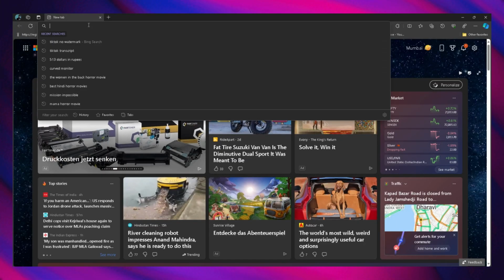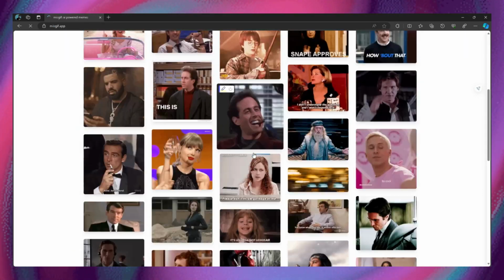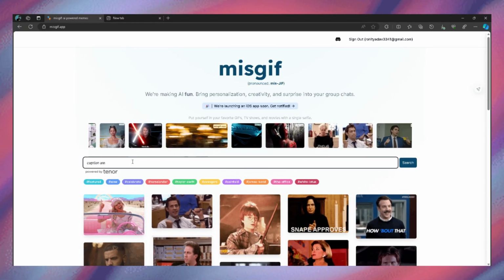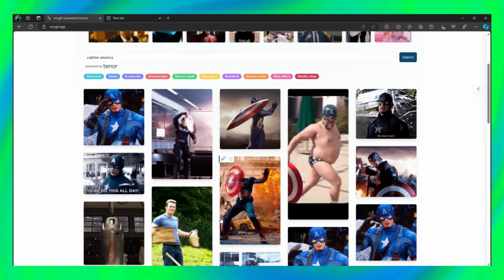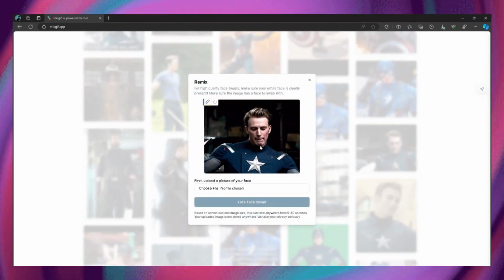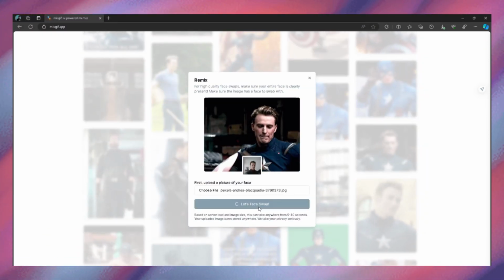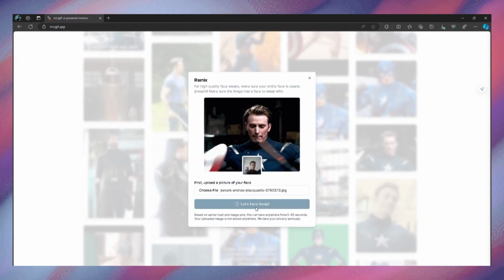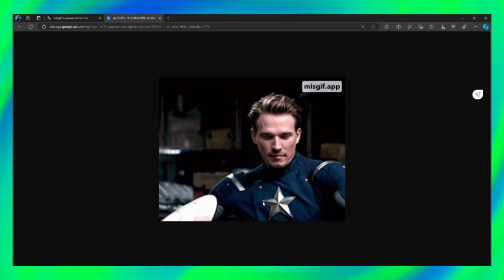How to Create Fun GIFs in Minutes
Make Your Own GIFs (It's Easier Than You Think!)
GIF Making for Beginners: Step-by-Step Guide
Turn Your Videos into GIFs: Quick & Easy Tutorial
Create Awesome GIFs with Free Tools
The Beginner's Guide to Making GIFs
Learn How to Make GIFs Today!
GIF Basics: Easy Guide to Animation
Quick Tips for Making GIFs
Make Hilarious Reaction GIFs Everyone Will Love
Create Eye-Catching GIFs for Your Website
Level Up Your Emails: How to Make GIFs for Marketing
Make Easy-to-Follow Animated Guides with GIFs
GIFs for Instagram & TikTok: Engage Your Followers
Show Off Your Products with Looping GIFs
Make Your Blog Posts More Engaging with GIFs
Create Animated Fitness Tips with GIFs
Make GIFs of Your Favorite Pets
Turn Everyday Moments into Fun GIFs
Want to Make GIFs? Here's How!
Ready to GIF? Learn the Basics Here
Need Help Making GIFs? We've Got You Covered
How Can I Make My Own GIFs?
What's the Easiest Way to Make a GIF?
Looking to Make Funny GIFs? This Guide is for You!
Need GIFs for Your Website? Learn How Here
Boost Your Social Media with GIFs: How?
Make Animated Tutorials: GIFs Explained
Turn Videos into GIFs: Is it Easy?
Start Making GIFs Today!
Create Your First GIF Now
Get GIF-ing! It's Fun & Easy
Level Up Your Content with GIFs
Make Your Ideas Come Alive with GIFs
Express Yourself with GIFs!
Join the GIF Revolution: Learn to Make Them!
Make a Splash on Social Media with GIFs
Create Engaging Content with GIFs
Boost Your Marketing with GIFs: Get Started Now
Make Cool GIFs in Minutes! (No Experience Needed)
Turn Your Videos into Fun GIFs You Can Share
Funny GIFs for Everyone: Learn How to Make Them!
Make GIFs for Instagram & TikTok - Get More Followers!
Liven Up Your Blog Posts with Fun GIFs (It's Easy!)
Quick & Easy Guide to Making GIFs
Step-by-Step: Learn How to Make GIFs Today!
Free Tools to Make Awesome GIFs
Make Eye-Catching GIFs for Your Website
Show Off Your Products with Cool GIFs
Make Animated Workout Tips with GIFs
Make GIFs of Your Pets They'll Love!
Make GIFs Like a Pro (Even as a Beginner!)
Get Started with GIFs: It's Fun & Easy!
Make Cool Animations with GIFs
Awesome GIFs You Can Make Yourself
Want to Make Fun GIFs? Here's How!
Ready to Make GIFs? Learn the Basics!
Express Yourself with GIFs! It's Fun!
Join the GIF Fun: Learn to Make Them!
Make Engaging Content with GIFs!
Boost Your Marketing with GIFs!
Make GIFs You'll Love!
Unlock the Power of GIFs!
The ABCs of Making GIFs
Make GIFs 1-2-3!
Easy Peasy GIF Making Guide
GIF Making for Dummies (It's Easy!)
No Tech Skills Needed! Make GIFs Today!
Make Fun GIFs with Just a Few Clicks!
The Beginner's Guide to Cool GIFs
Make GIFs Like You Mean It (But Keep It Simple!)
Make GIFs Everyone Will Understand
Make Simple GIFs Anyone Can Share
Make Your Own GIFs (It's Like Making a Short Movie!)
Turn Your Funny Videos into GIFs!
Make GIFs of Your Favorite Movie Scenes!
Show Off Your Skills with Animated Tutorials! (Use GIFs!)
Make a GIF of Your Favorite Dance Moves!
Make Your Own Funny Cat GIFs!
Make Birthday GIFs for Your Friends & Family!
Learn How to Make GIFs for School Projects!
Make Holiday GIFs to Spread Cheer!
Make GIFs for Any Occasion!
The Fun of Making GIFs
GIF Power: Unleash Your Creativity
From Videos to Viral: Make GIFs
The GIF Guide for Everyone
GIF Hacks: Easy Tips & Tricks
Get Animated with GIFs
Your Guide to Making Awesome GIF
Make GIFs Like a Boss (Even If You're New!)
Turn Your Videos into Laugh-Out-Loud GIFs!
Get More Likes on Social Media with Fun GIFs!
Make GIFs Your Friends Will Text You About!
Learn How to Make GIFs in Under 5 Minutes!
Free & Easy Tools to Make Awesome GIFs!
Make GIFs So Good, They Go Viral! (Maybe!)
Make GIFs of Your Favorite Sports Moments!
Show Off Your Cooking Skills with GIFs!
Make GIFs of Your Vacation and Make Everyone Jealous! (Lighthearted)
Make Cool GIFs for Your Birthday Party Invitations!
Liven Up Your Presentations with GIFs (No Boring Slides!)
Make GIFs of Your Kids Being Adorable!
Learn How to Make GIFs Just Like Your Favorite YouTubers!
Make GIFs of Your Workout Routine to Inspire Others!
Make Funny Reaction GIFs to Your Friend's Texts!
Make GIFs of Your Pets Doing Silly Things!
Learn How to Make GIFs for Your Business (Free Marketing!)
Make GIFs to Say "Thank You" in a Fun Way!
Make GIFs to Say "Happy Holidays" (Even More Festive!)
Want to Make GIFs? We Can Help!
Making GIFs is Easy! Here's How!
Make Fun GIFs Without Spending a Dime!
Make Cool GIFs on Your Phone!
Learn How to Make GIFs Even If You're Not Tech-Savvy!
Make Awesome GIFs with Just a Few Clicks!
Get Started with GIFs Today!  (It's Super Fun!)